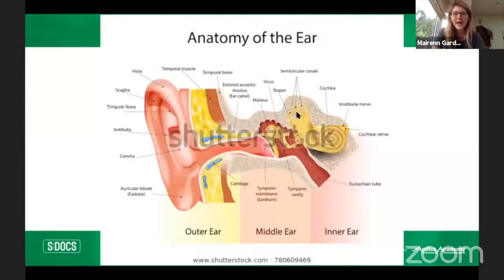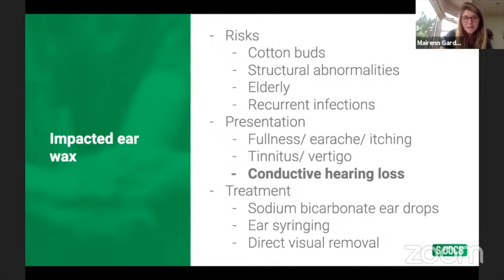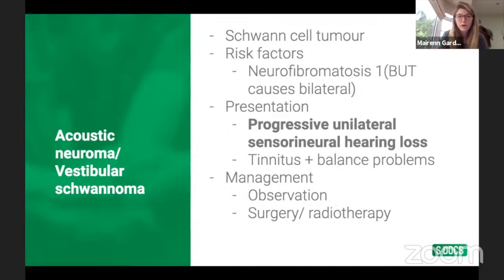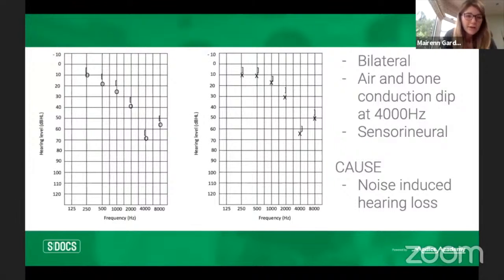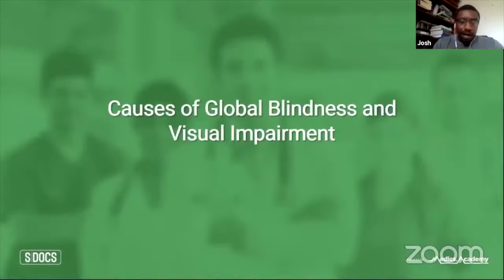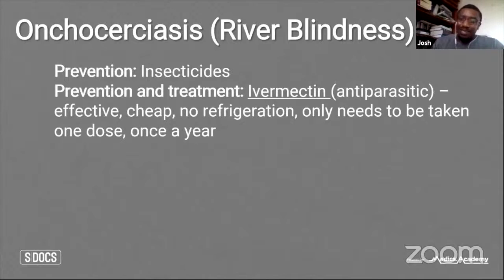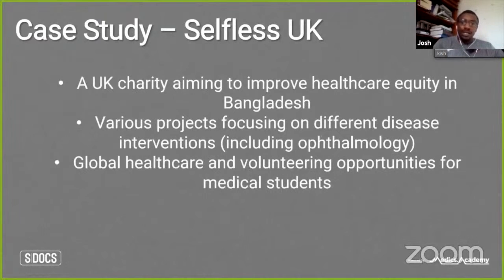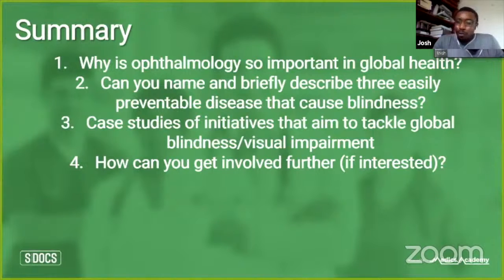S Docs with Eamon Episode 5: Look, Listen, Live